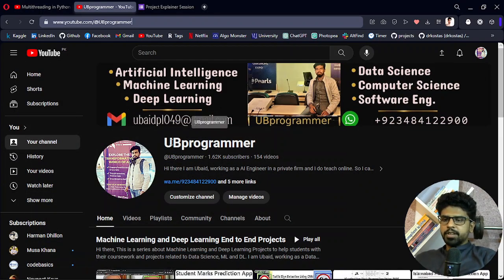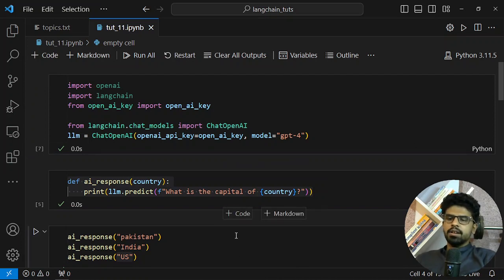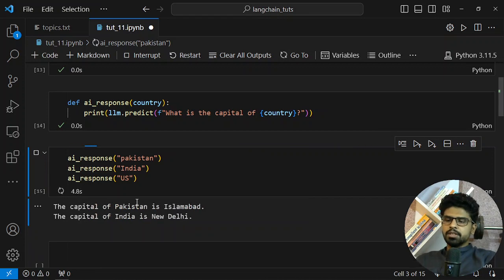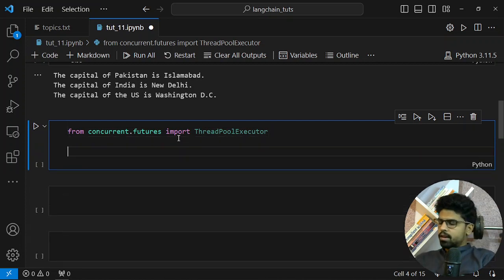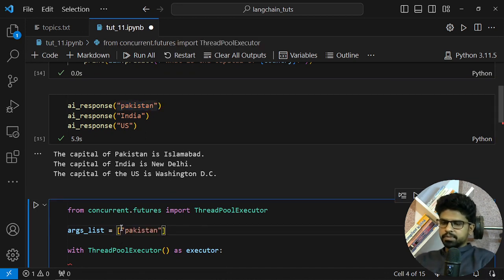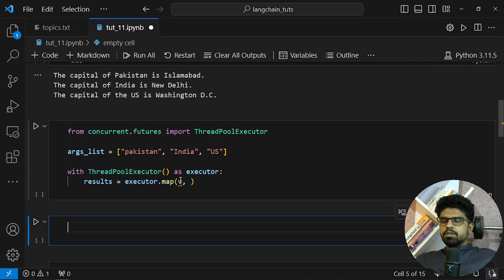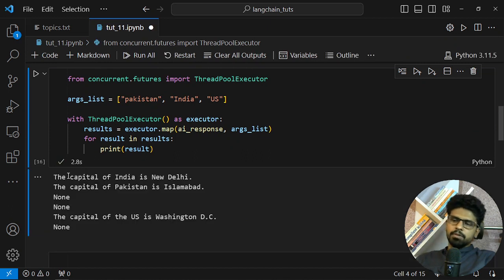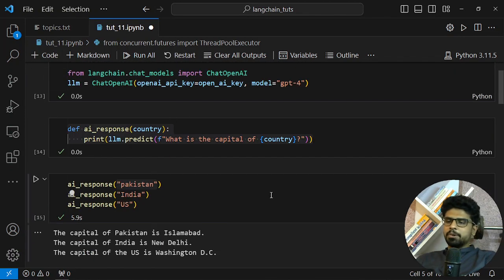LangChain tutorial # 11 | Parallel Calls to OpenAI LLM with Threads in Python